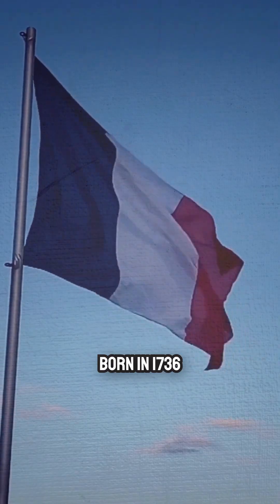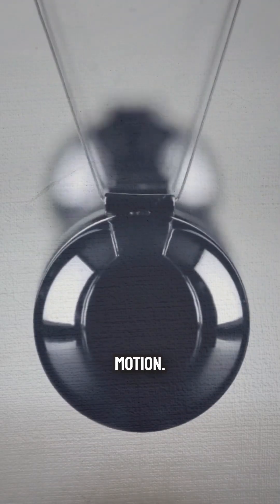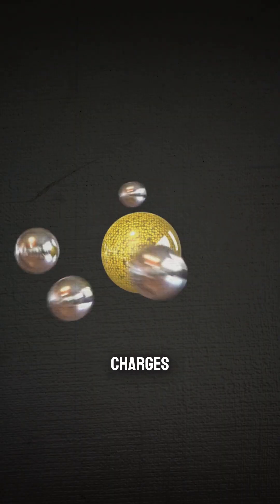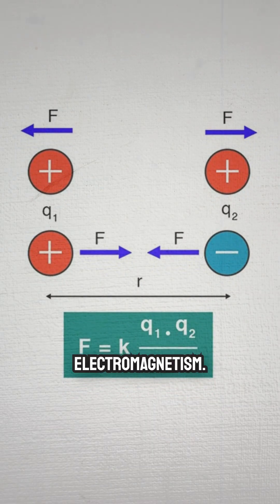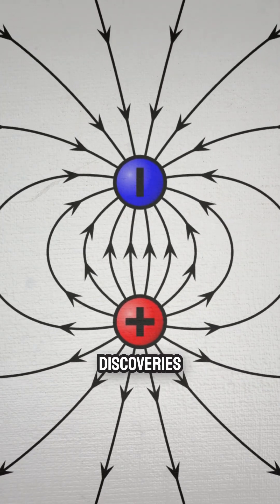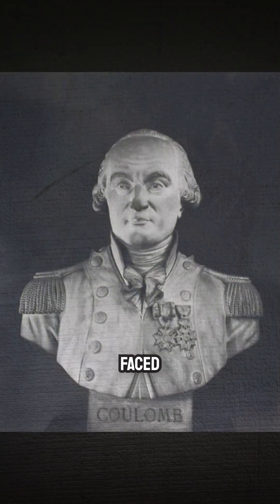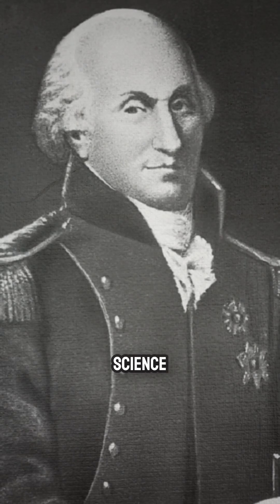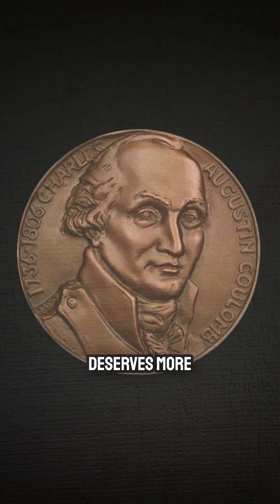The Forgotten Genius Who Explained Electric Charge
Let’s embark on a journey to discover the fascinating story of Charles Agustin de Coulomb, one of the pioneering scientists who studied and unlocked electromagnetism.